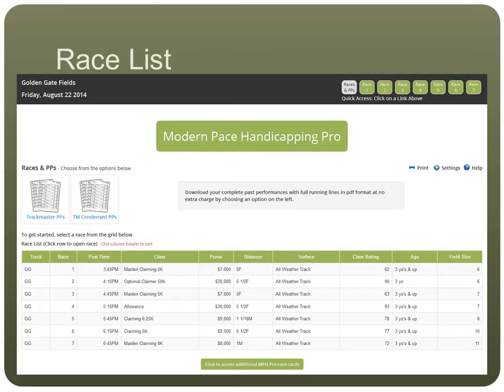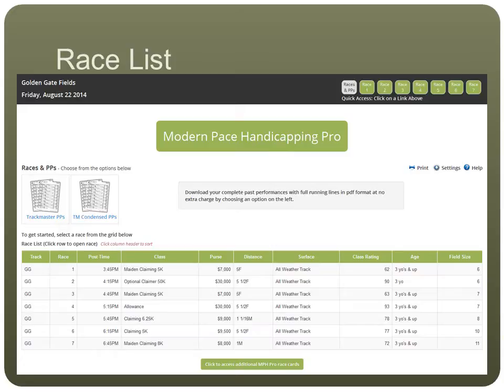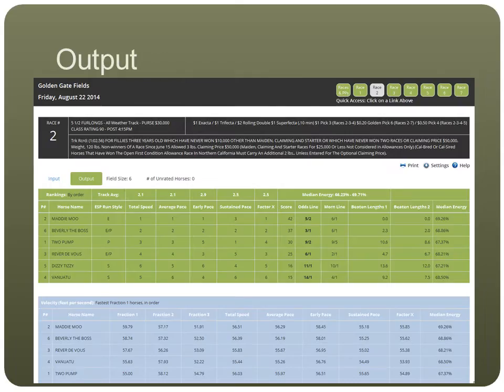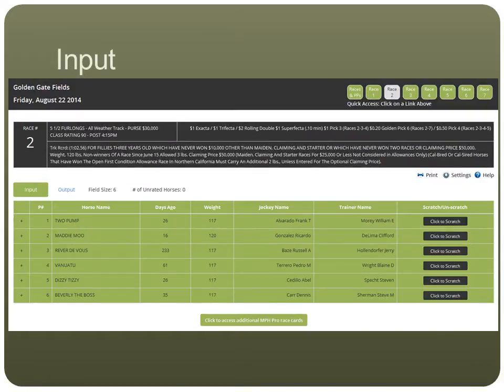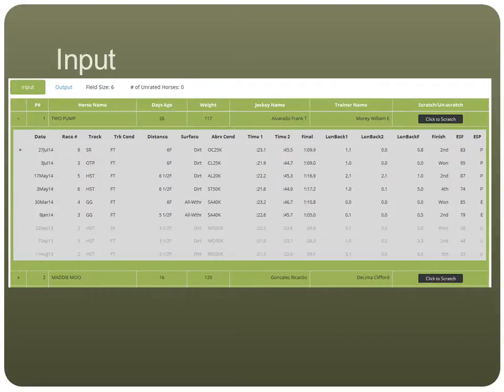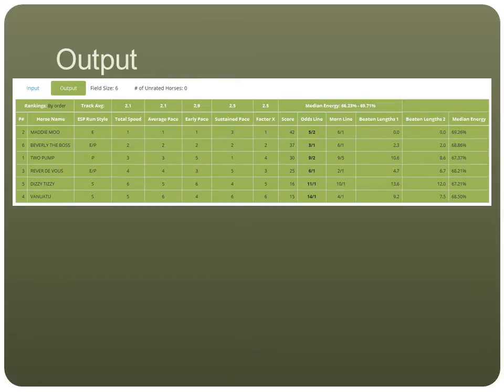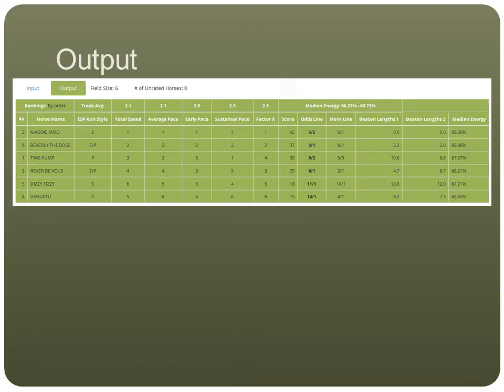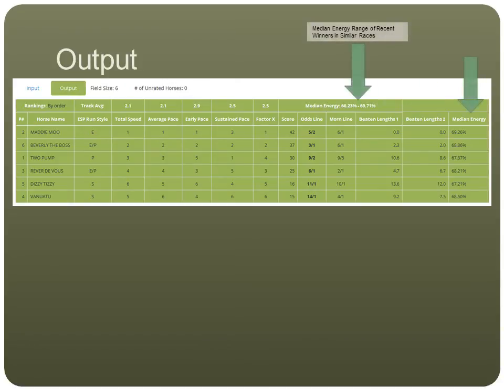TrackMaster MPH Pro Introduction Tutorial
In this brief video tutorial, we will give you an overview of MPH Pro. It provides a great introduction to this unique product along with suggestions on how to use it in your handicapping.